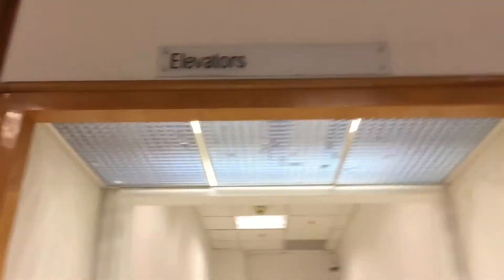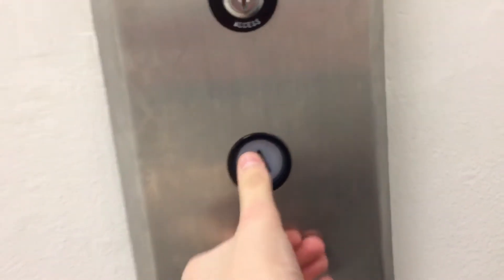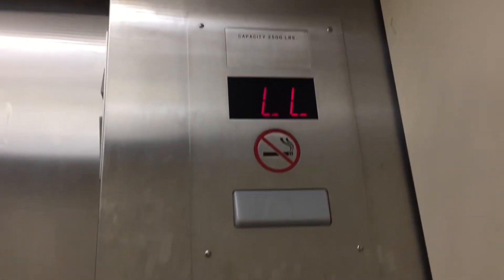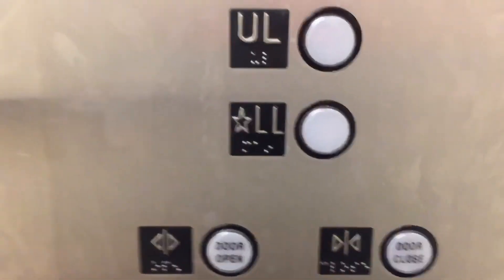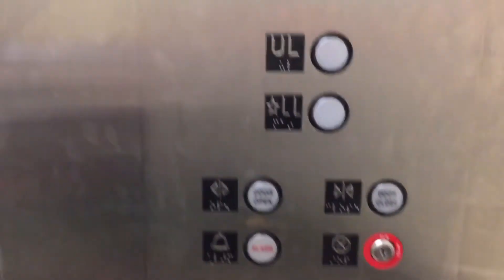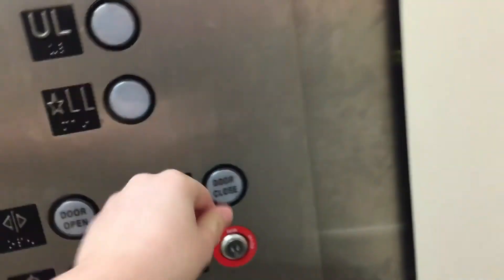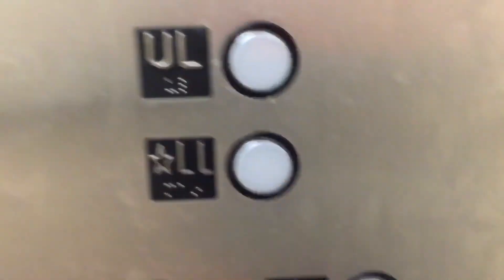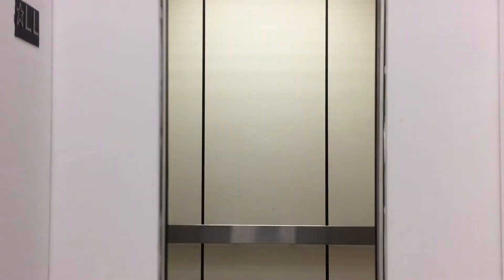Salem NH: Montgomery Vector ( Modded by Schindler) Hydraulic Elevator @ Macy*s , Rockingham Mall